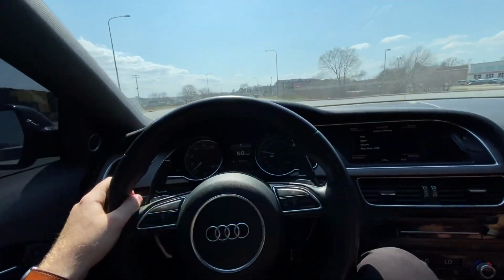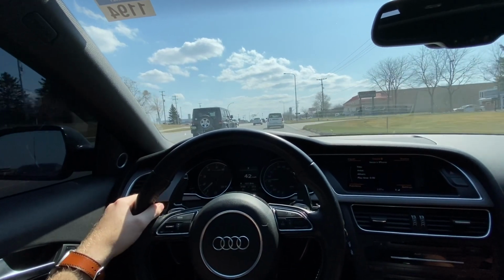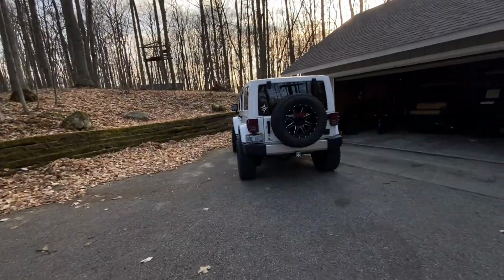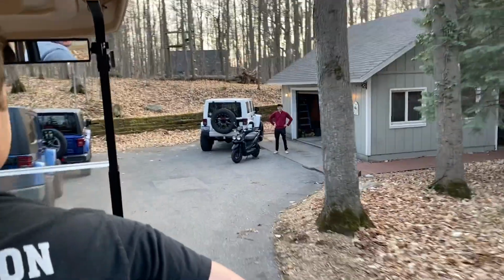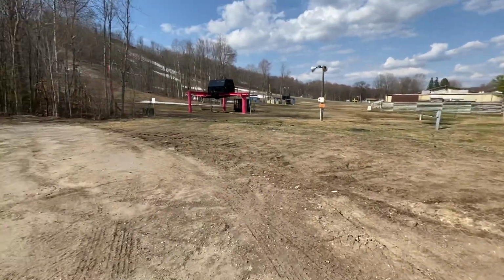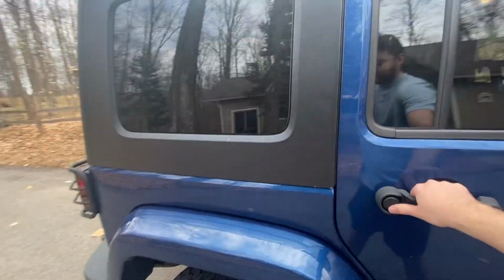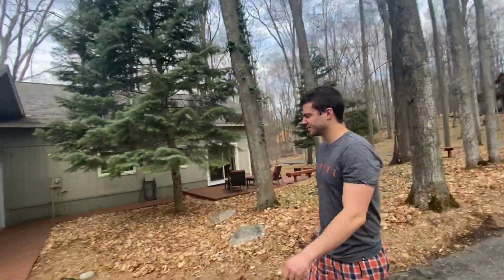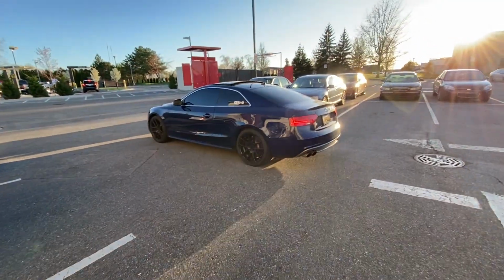Putting the Summer Wheels on My Audi S5 & The Moped Is BACK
Today we put on the summer wheel setup for my Audi S5. We also got the moped out of storage because it's finally warming up. Just a quick video today.

Similar Style S5 Grille (not exact same)